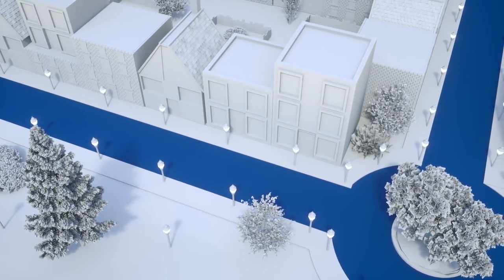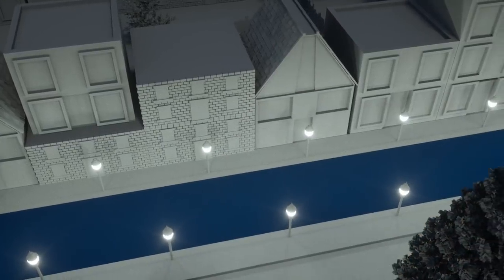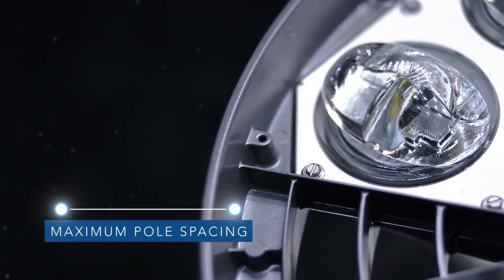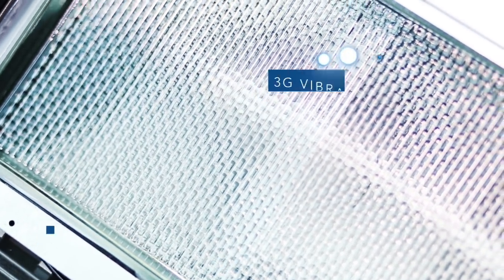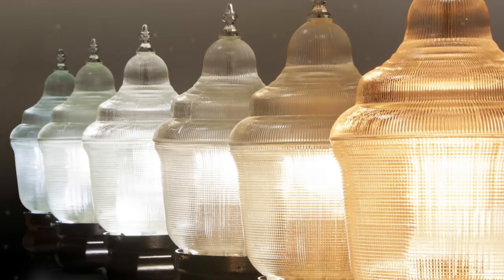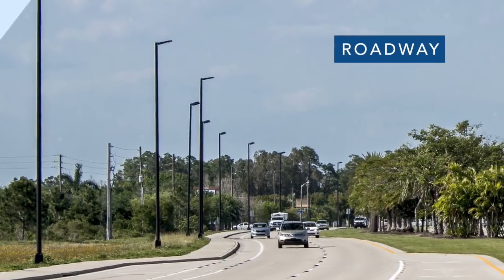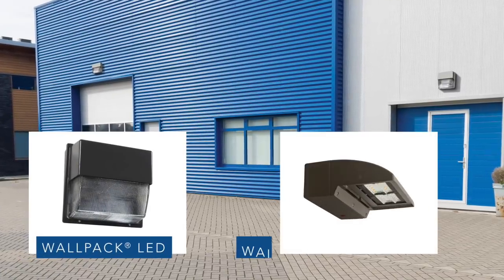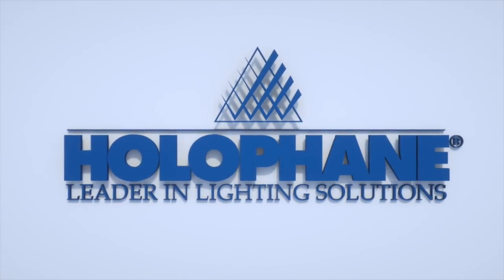Holophane Outdoor LED Portfolio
Outdoor LED Lighting products engineered to provide long life, high performance and little to no maintenance in a variety of Infrastructure applications.